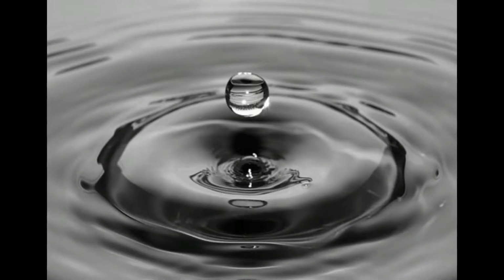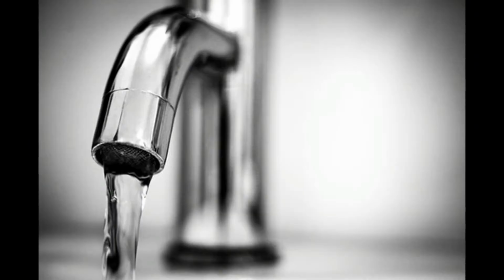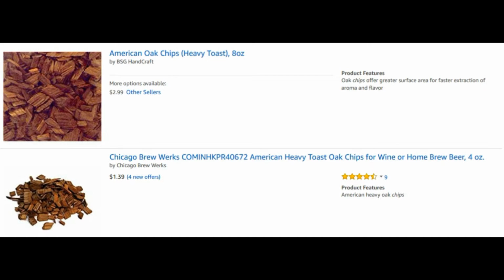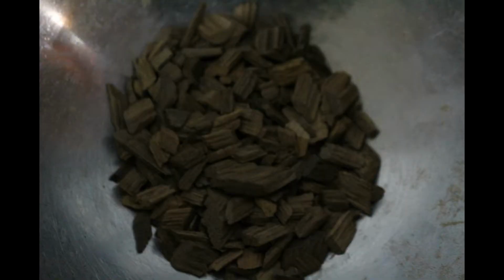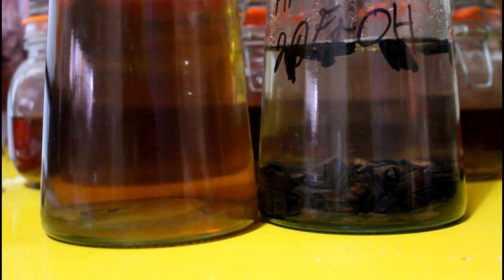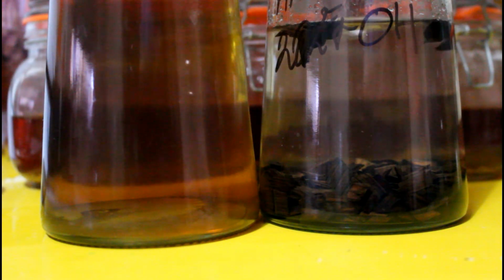Using Oak Chips to Age homebrew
This a short video on the use of oak chips in ageing home brew.

Although simple in purpose it is an good example of a versatile product that can be used in a variety of ways. Directly, indirectly or recycled.

Wood chips and specifically oak chips are a means of getting passing results quickly. It is cheap, efficient and quick by comparison to ageing in a barrel.